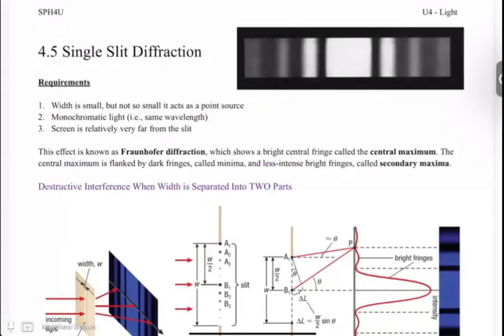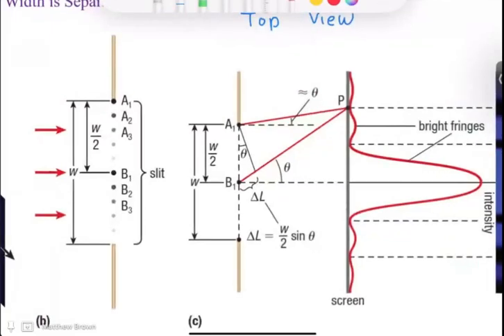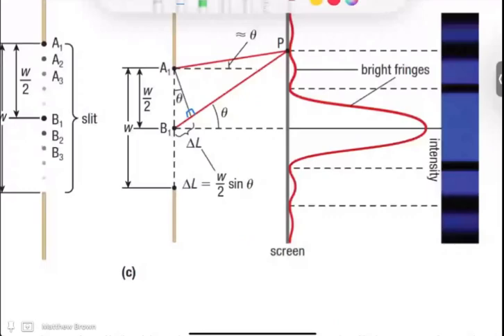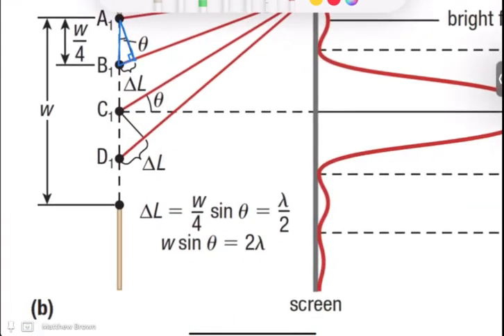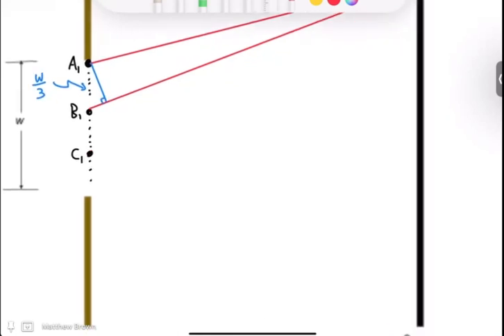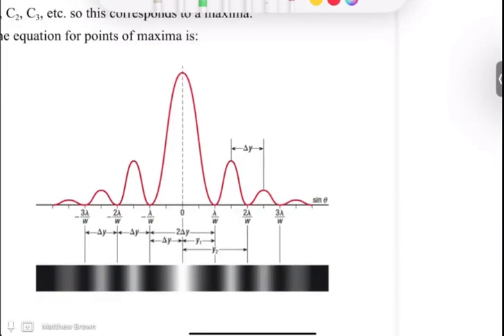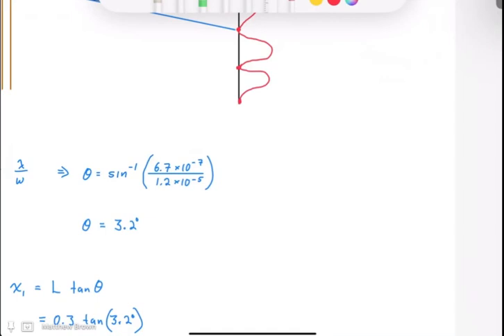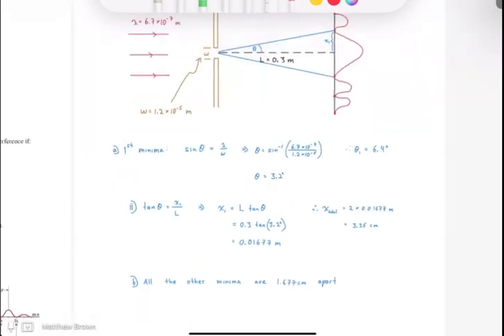4.5 Single Slit Diffraction